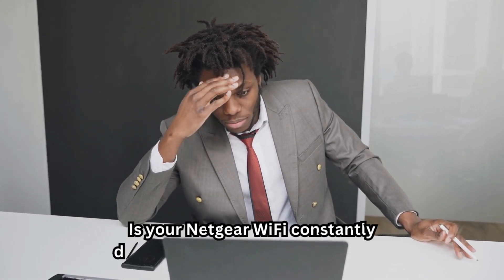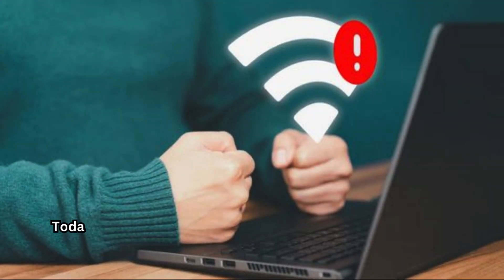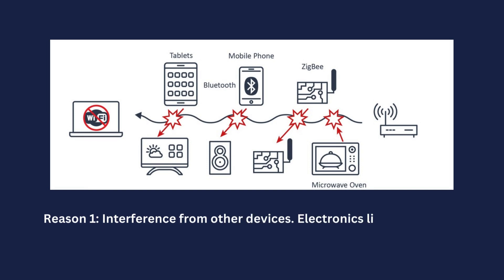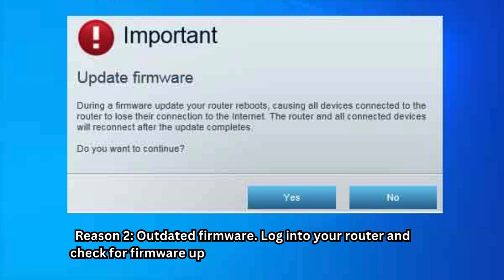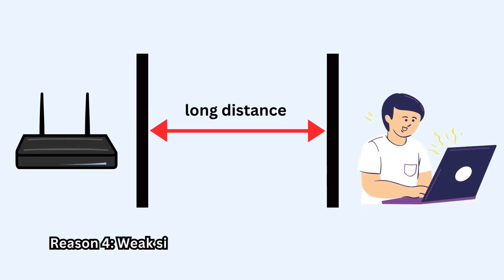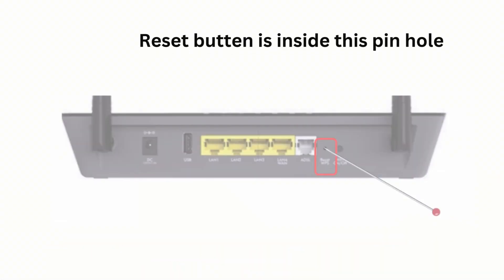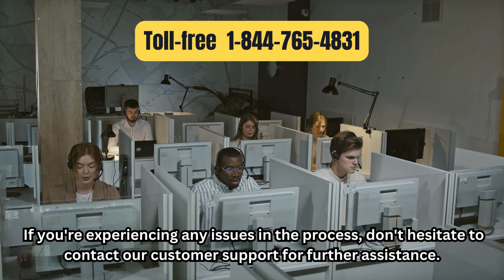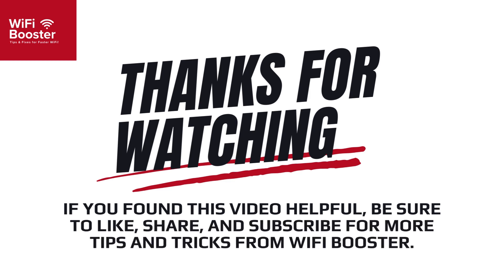Why Does My Netgear WiFi Keep Disconnecting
Are you frustrated with your Netgear WiFi disconnecting? In this video, we explore the top 5 Reasons your Netgear wifi keep disconnecting & How to Fix Them

Here’s what we cover:

Interference from other devices
Outdated firmware
Overloaded network
Weak signal strength
Configuration issues
Follow our simple steps to troubleshoot and resolve these common problems. Enjoy a stable and reliable WiFi connection once again!